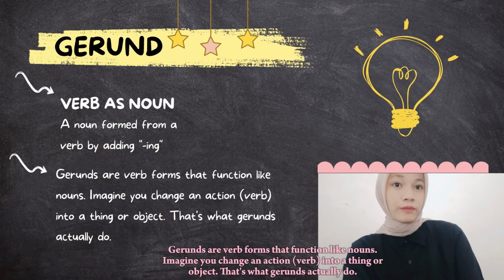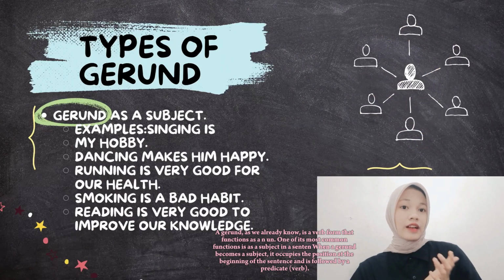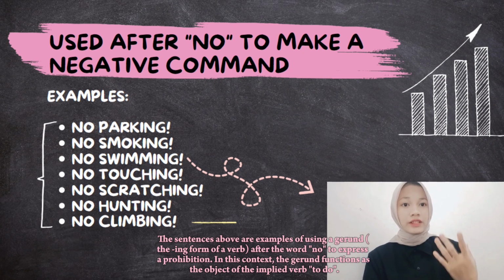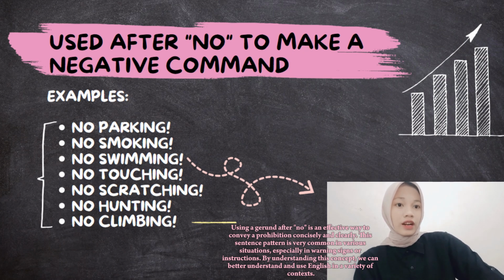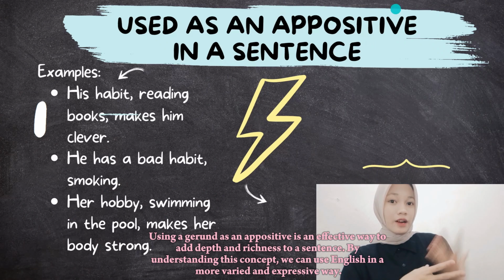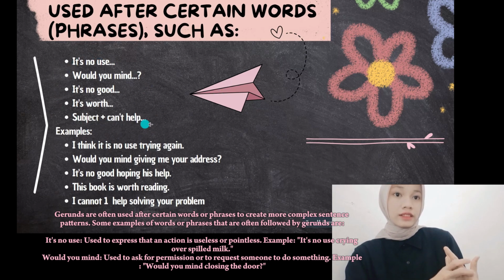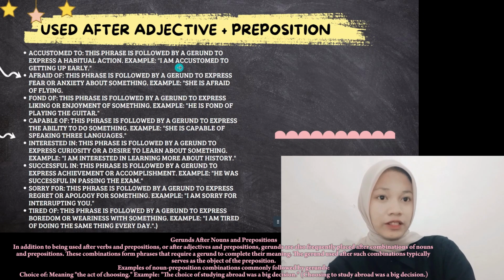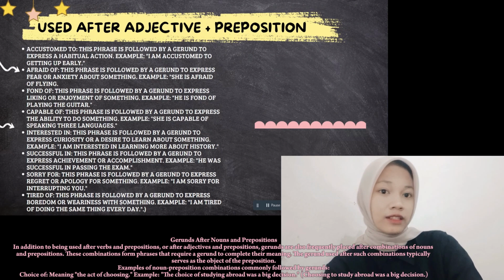GERUND " Project II English "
ANTIKA AYUNING KINASIH
KELAS 19.1A.12